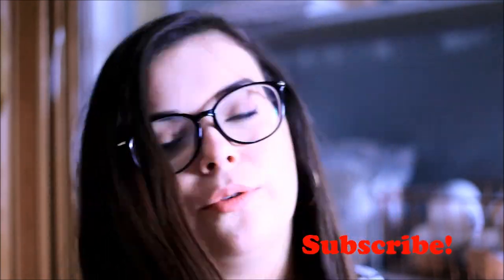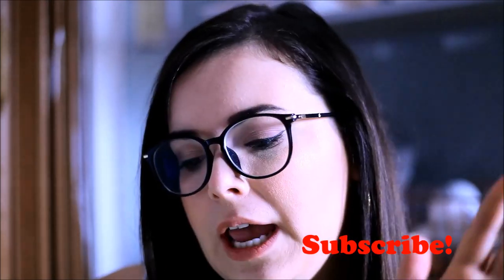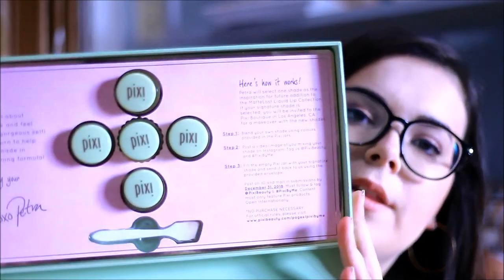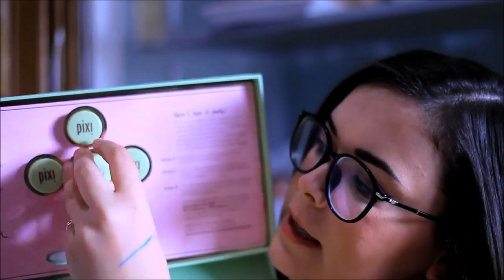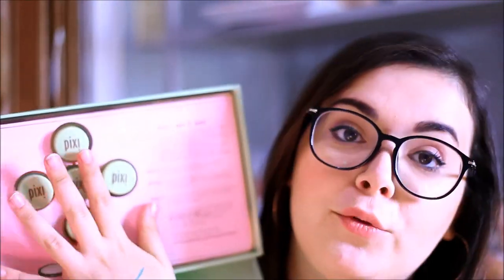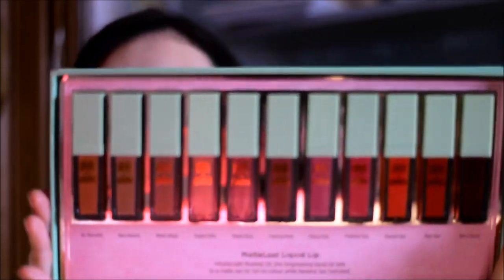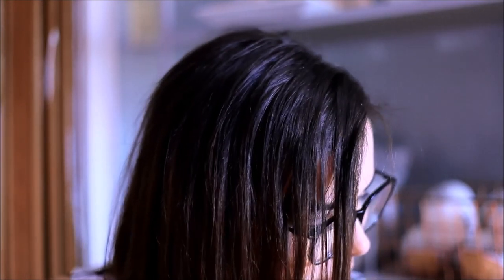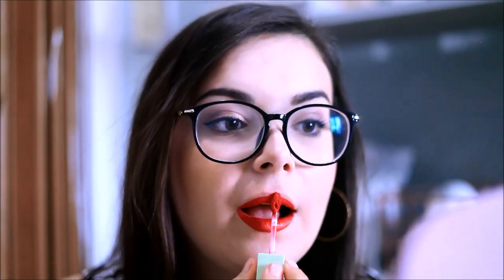PIXI MATTELAST LIP SWATCHES - GIVEAWAY!!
Hi lovelies! Today's viddeo is a Lip swatch for the PIXI Mattelast Liquid Lips! These are some of m favorite liquid lipsticks on the market. I have also included a giveaway and I will list the requirements below! Sorry for the video lighting as well.. I am just getting back into the hang of it so hopefully my next video will be less bright!

This giveaway will include five of Pixi's matte last liquid lipstciks!
Rules:
2)Must be 18 years of age or have parent's consent.

These products were sent to me by Pixi free of charge.

Hey babes! My name is Christina and I am a freelance MUA in Canada.This is a channel that is dedicated to all things beauty and makeup! I am obsessed with makeup and have been since I was young and I've decided to share my passion for products with you!